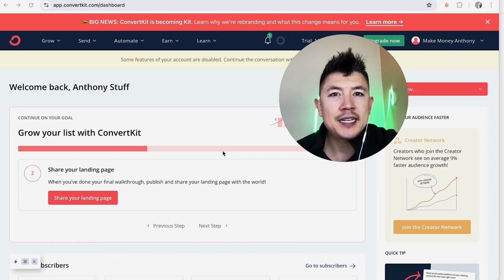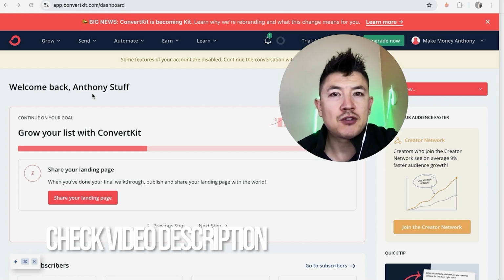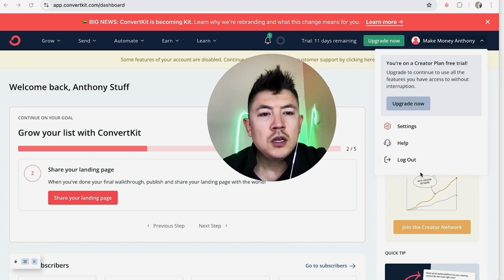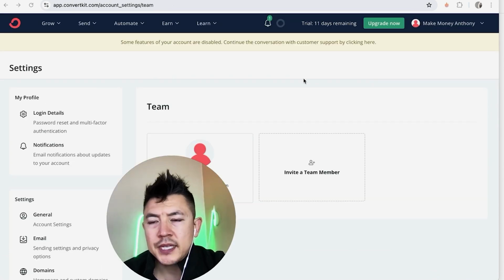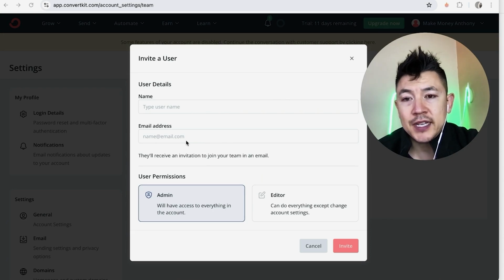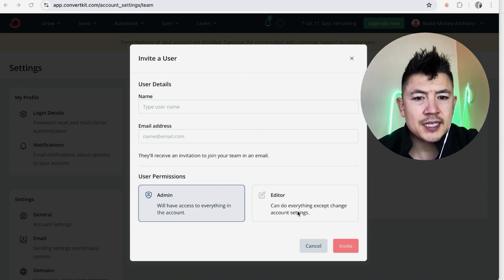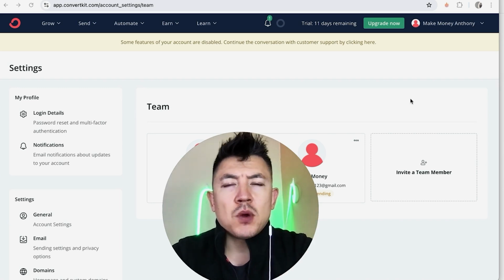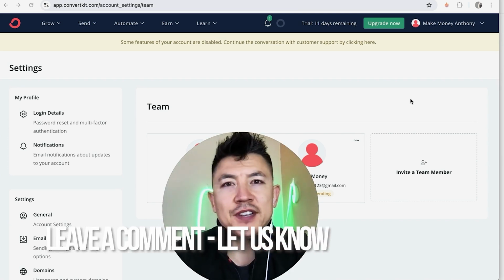✅ How To Add Admin User to ConvertKit 🔴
The email marketing tool designed for creators
ConvertKit helps you connect with your audience and grow your business using email marketing software that's so easy to use you can spend less time in our tool and more time creating.

Easy email templates
Create as many branded email templates as you like. Set one as the default so that nothing slows you down when inspiration hits.

Clutter-free writing experience
Inline styling options help you to add buttons, images or videos to your email with a simplified interface for a great writing experience.